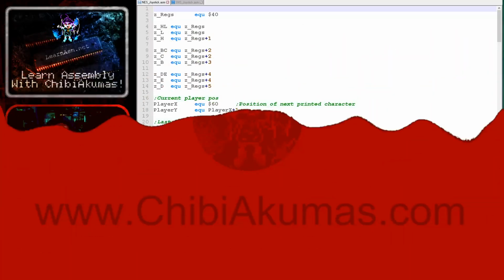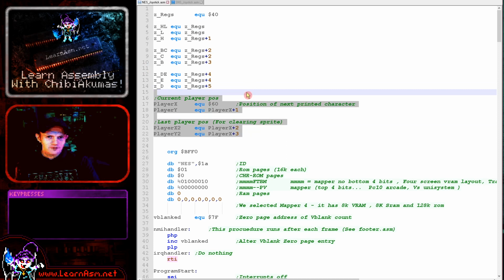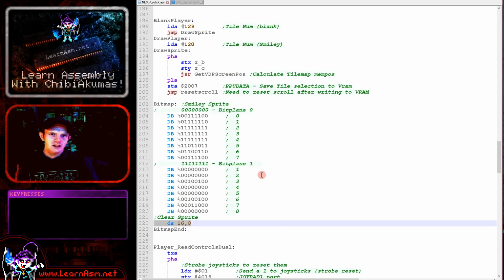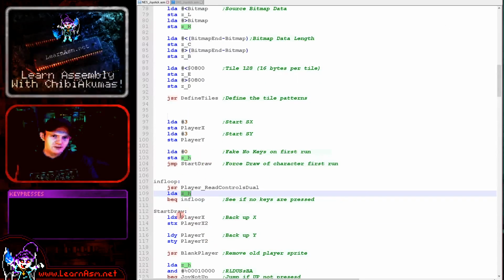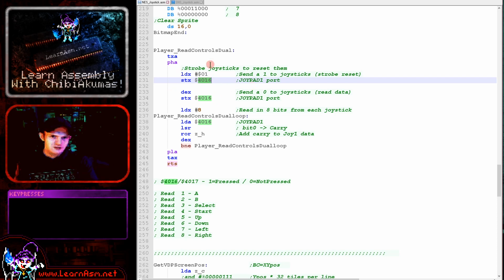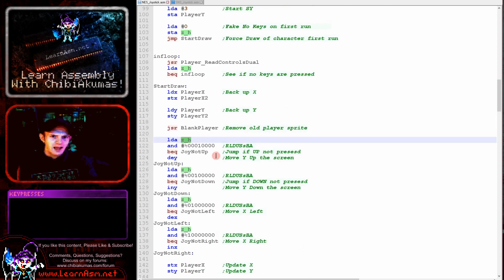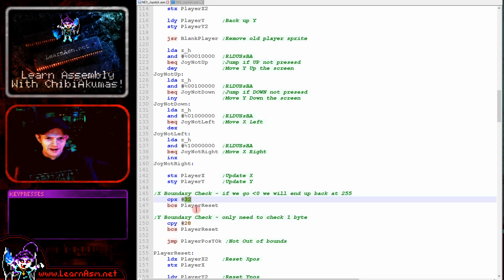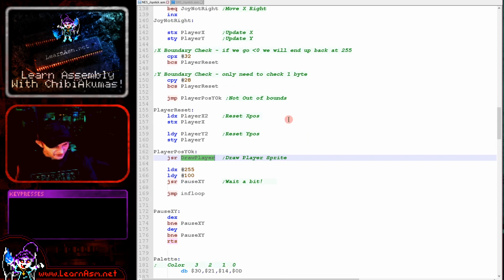Joypad Reading on the Nes / Famicom - Lesson S16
The Famicom/NES have digital joysticks... we can read the buttons in, but we have to do this a single key at a time...Let get it working!